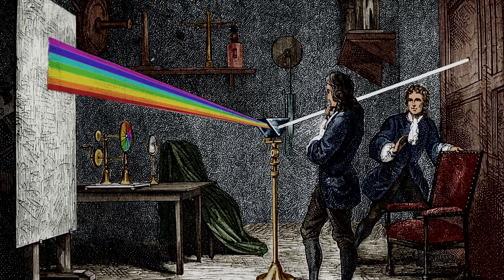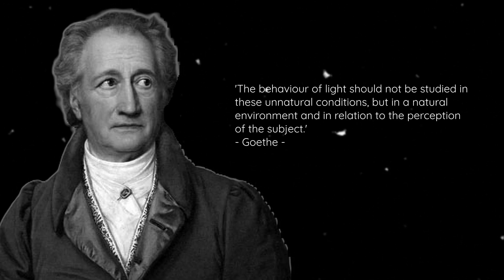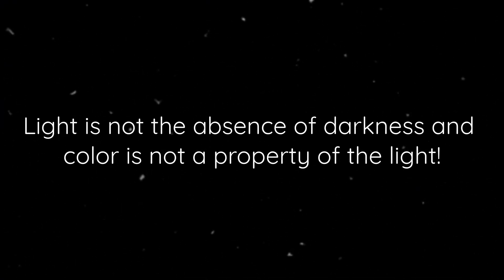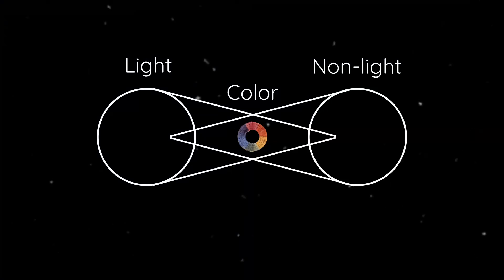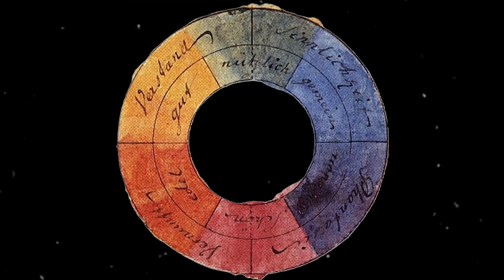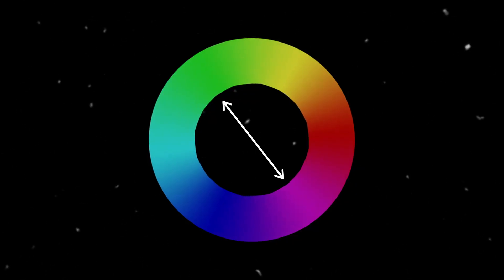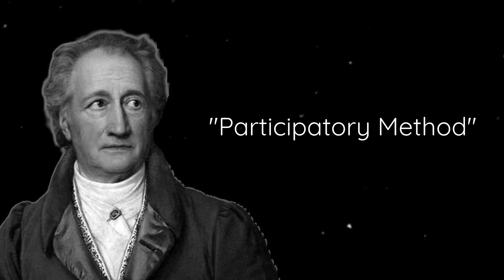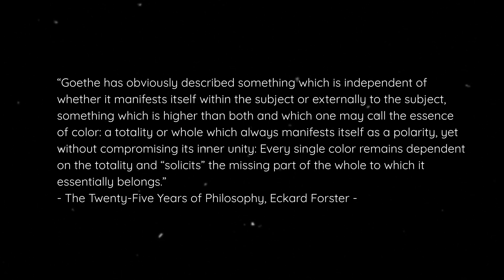What is Color? | Theory of Goethe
How can we perceive the vibrant colors of blooming flowers on a warm summer afternoon? Why does the sky turn blue and then red during sunset? Is the color we see truly in the world around us, or is it shaped by our perception? In this video, we dive into these questions and explore Johann Wolfgang von Goethe’s revolutionary ideas on color theory.
Goethe challenged Newton’s classical views, proposing that color isn't just a scientific phenomenon but also a deeply subjective experience. Join us as we unravel Goethe's perspective and why he believed Newton's explanation missed a critical dimension of color perception.

Video material used in this video is for purely educational means and obtained from "Goethe's Theory of Colors" on YouTube.

0:00 - Intro
2:30 - Part I: "Let There Be Light"
8:32 - Part II: Colored Shadows
10:01 - Part III: Accidental Colors
11:33 - Part IV: Philosophy of Color